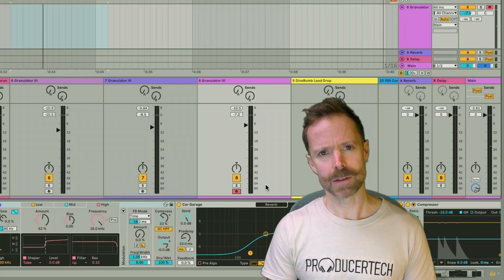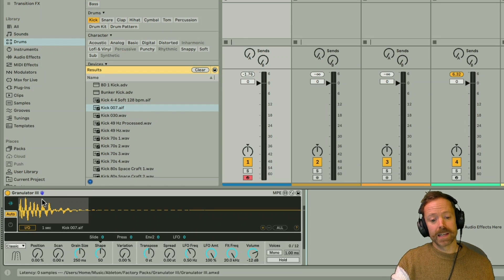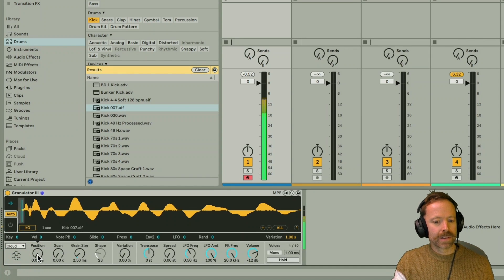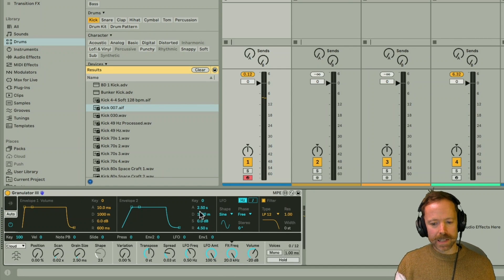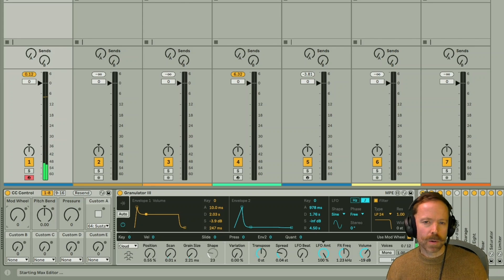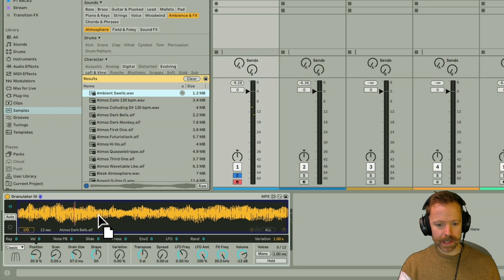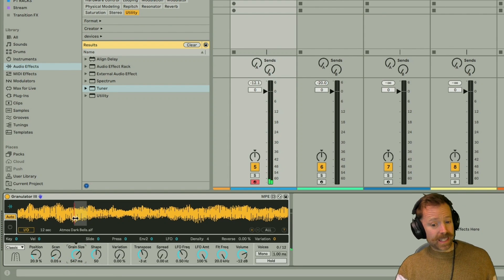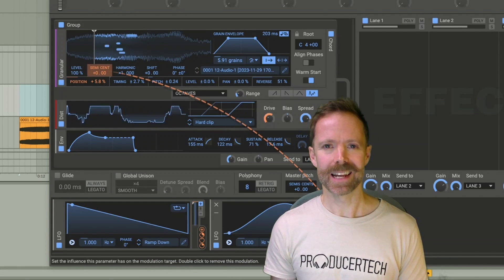What is Granular Synthesis?? Ableton Live 12 Granulator III Demo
In this video, you'll learn the basics of granular synthesis and why it's such an inspirational way of creating sounds, as well as get to know your way around Ableton's Granulator III.

This third revision of Robert Henke's mightly granular synth comes out next year when Live 12 is released and will be available for Suite owners. This movie shows the bulk of the main controls for designing sounds with Granulator and some considerations for patch tuning.

00:36 - What is Granular Synthesis?
01:04 - Intro to Granulator III Grain controls
06:50 - Adjusting envelopes and filtering
10:10 - Tuning considerations